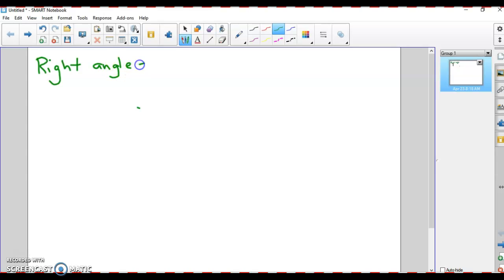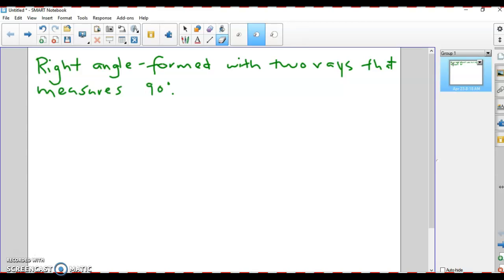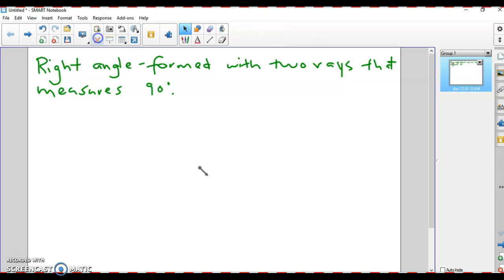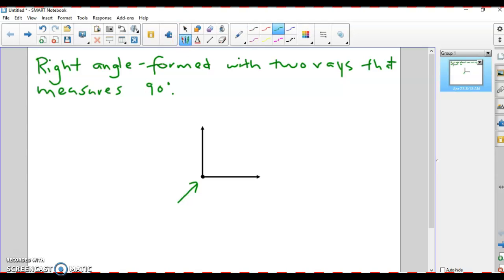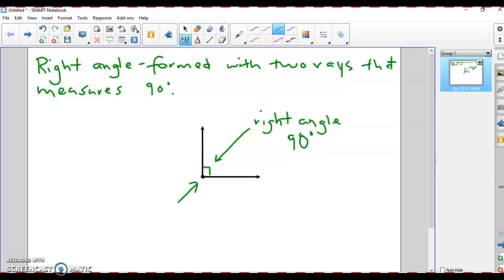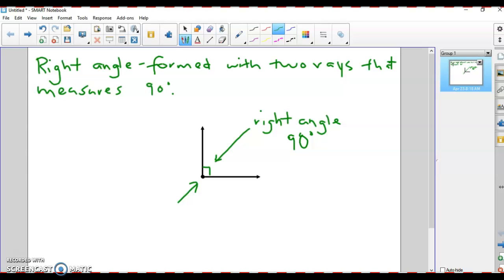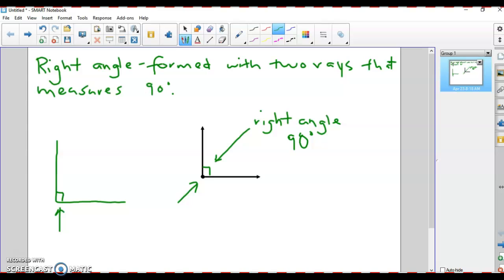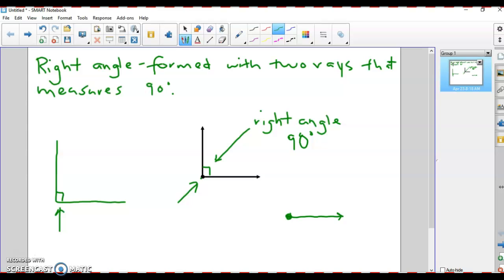Identifying right angles 4/23